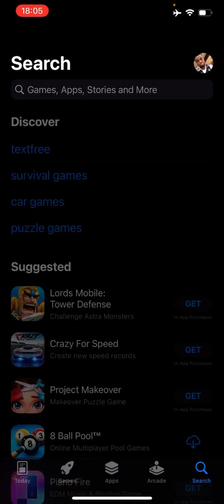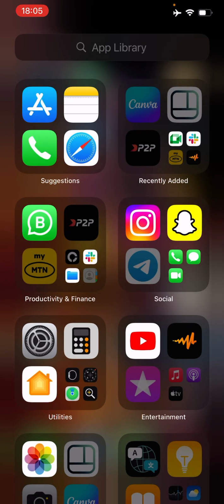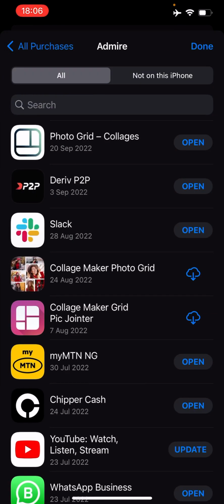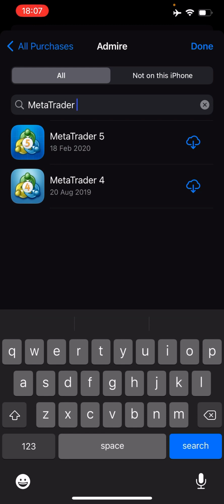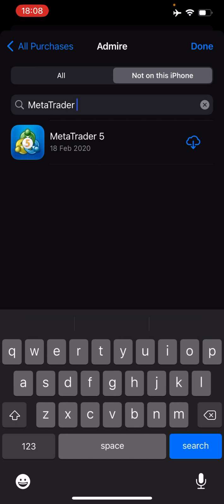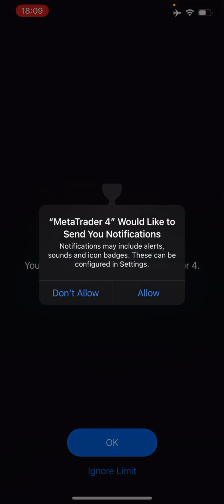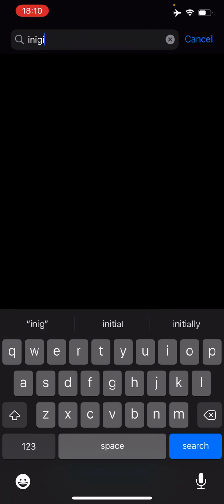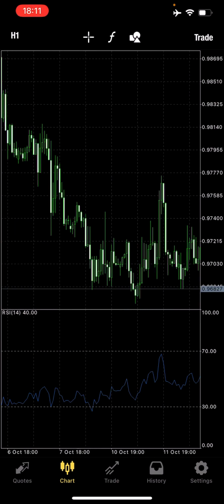How To download MetaTrader4 on IPHONE | SOLUTION | IOS USERS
In this video I will show you how to download MetaTrader on your iPhone for OLD and New Users after been banned from the IOS STORE.

00:00 Introduction
00:40 How to Install on Old Device
03:49 How to Install on New Device
05:31 MetaTrader Interface